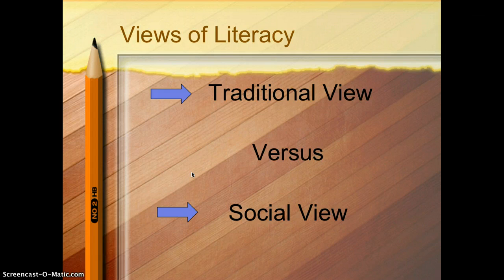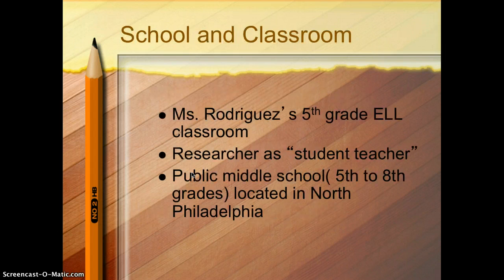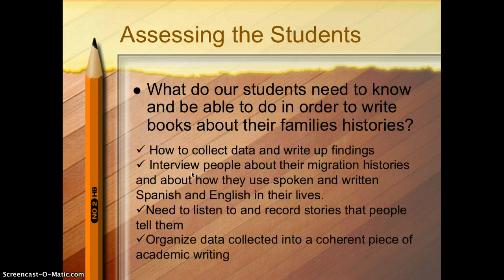Promoting Academic Literacy Development in English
Presention by Hannah Handrich and Aymara Gil